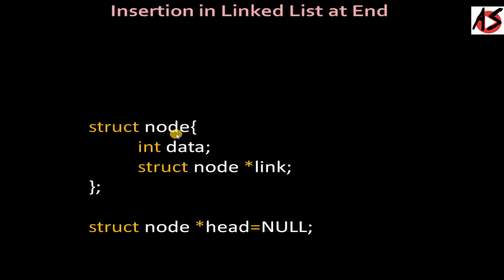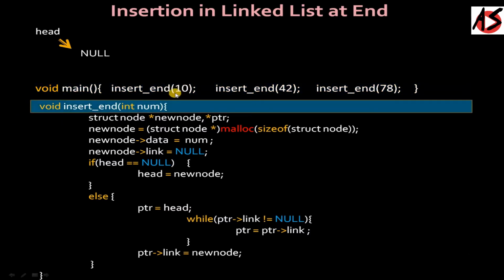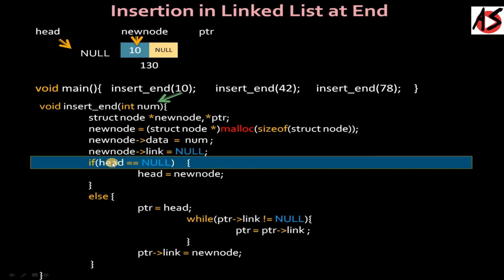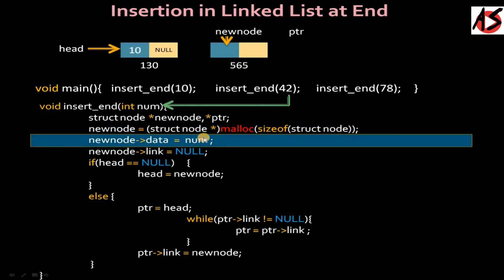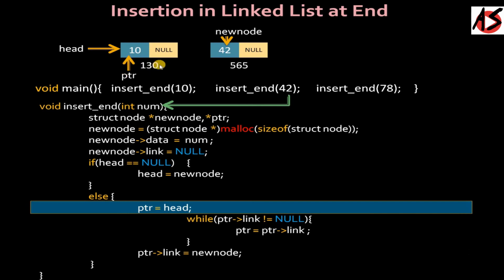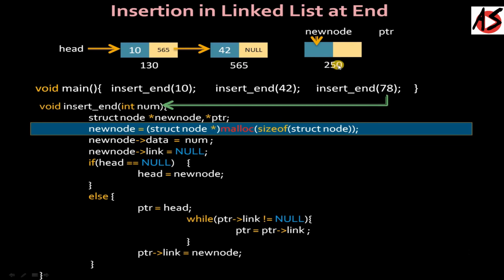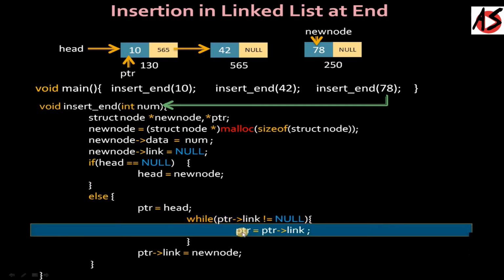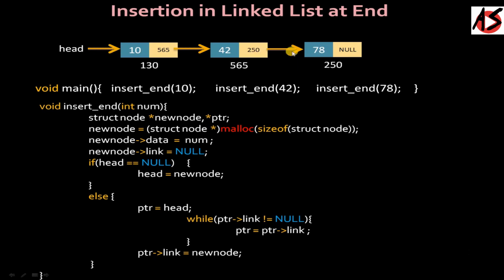Linked List Insertion at the End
In this video we are inserting the node at the end or tail side of existing linked list. The code is explained line by line with visualization how the data  are inserted and links are updated when code execute in linked data structure.